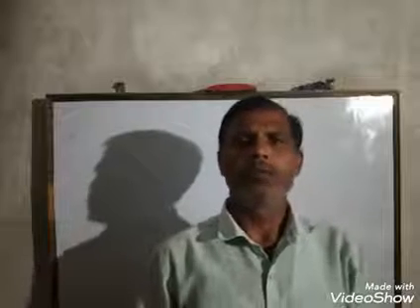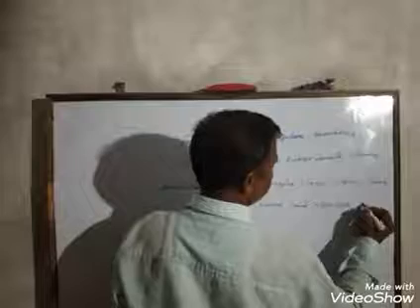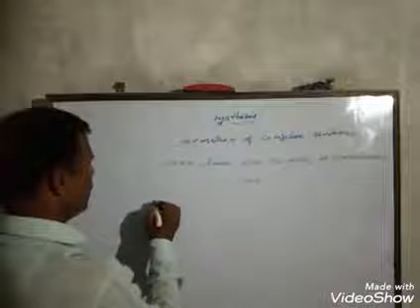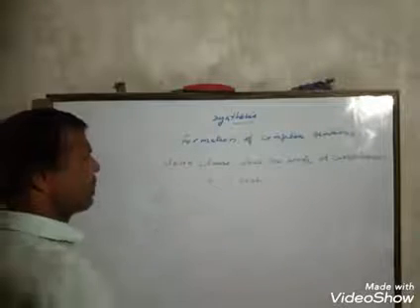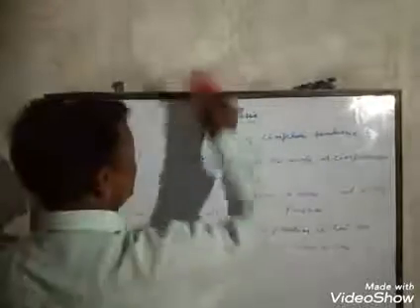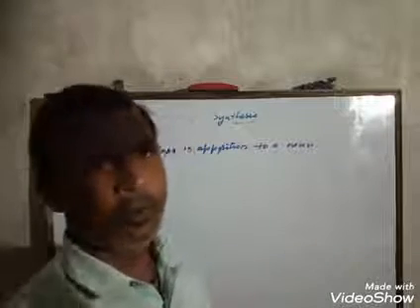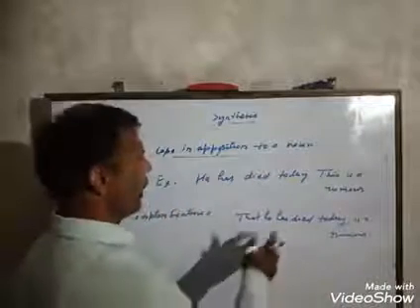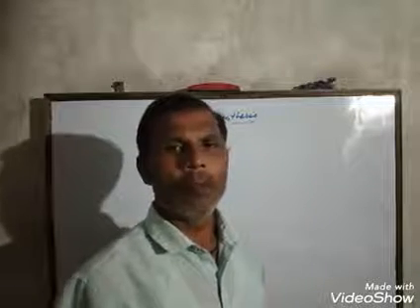September 1, 2020